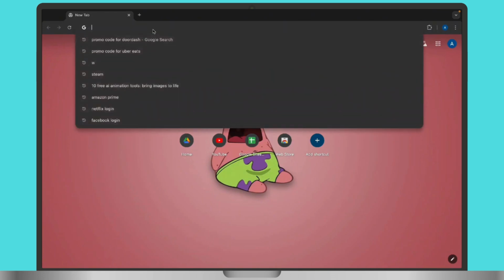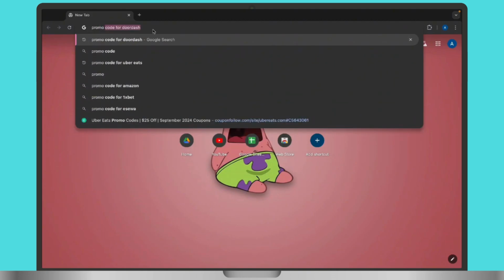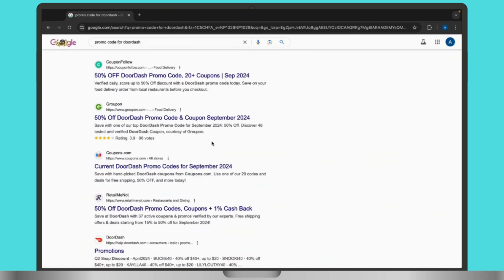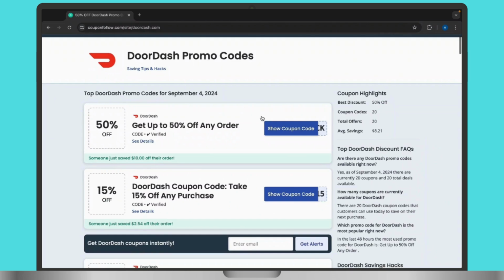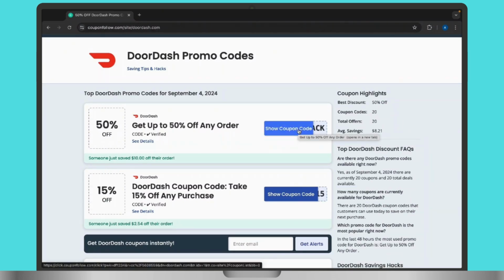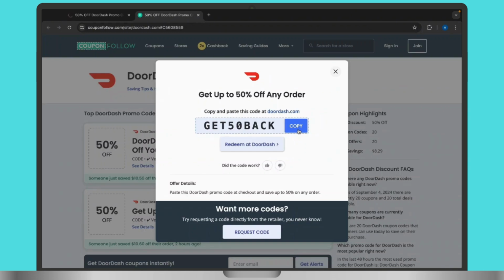How to get $100 Promo Code on DoorDash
Learn how to get a $100 promo code for DoorDash with this simple guide! If you're looking for special discounts or promotions to save on your next food delivery, this video will show you how to find valid and legitimate promo codes. Whether you're asking, "How can I get a $100 DoorDash promo code?" or want tips for exploring current deals, this tutorial has you covered. Watch now to enjoy savings on your DoorDash orders!

Timestamps:

00:00 How to Get $100 Promo Code on DoorDash
00:10 Ways to Find DoorDash Promo Codes